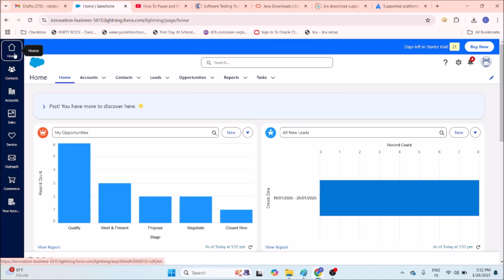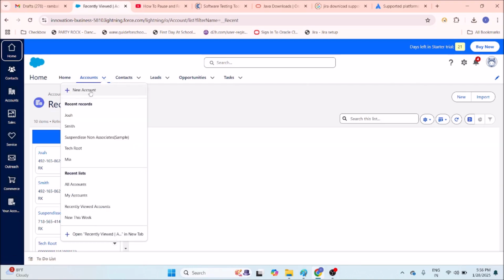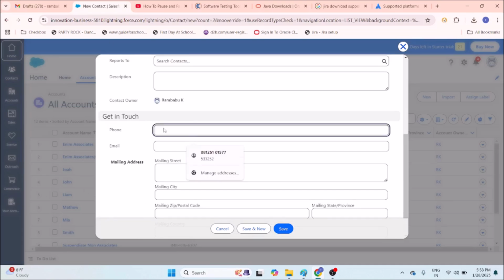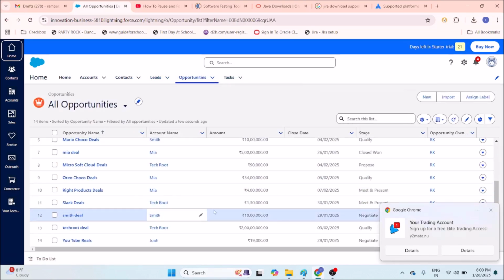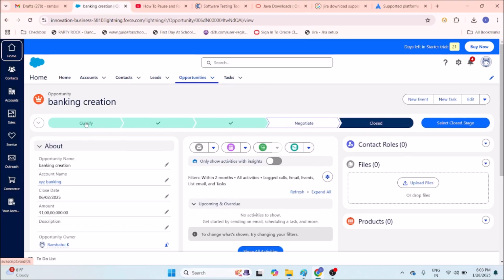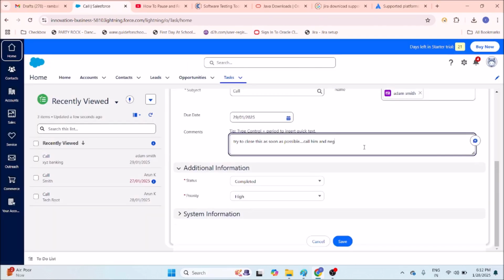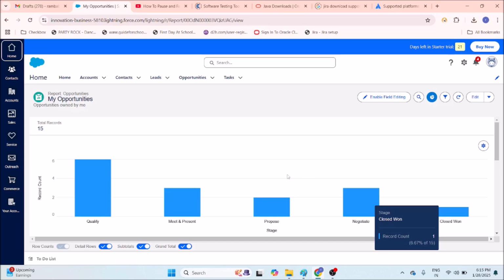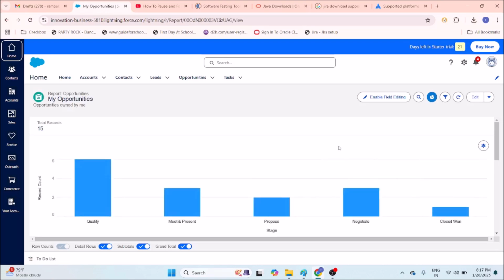SALES FORCE CRM Tutorial For Beginners | Sales Force CRM step by step |SALES FORCE CRM With Example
This is one of the easiest tutorial for sales for CRM especially for beginners which is a step by step guide. If you are a beginner using salesfor CRM then this video to tell will help you to learn sales for CRM completely. What are the options in sales for CRM and each option is explained in detailed. You can consider this year sales for CRM demo video. Recently this salesfor CRM stocks has a really increased high. What are opportunities in sales force?what are accounts in sales force ? what are contacts and what are tasks, all these topics are explained clearly in the video. Salesforce CRM tutorial step by step for beginners 2025. With this Tutorial, you can get start your career with sales for CRM.

In this beginner-friendly tutorial, you'll discover:

Key features and benefits of using Salesforce
How to navigate the Salesforce interface
Creating and managing leads, contacts, and accounts
Understanding opportunities and the sales pipeline
Basic reporting and dashboarding
Tips and tricks for getting started with Salesforce